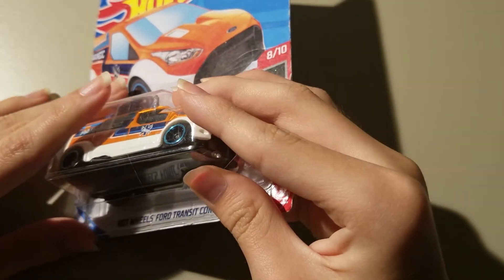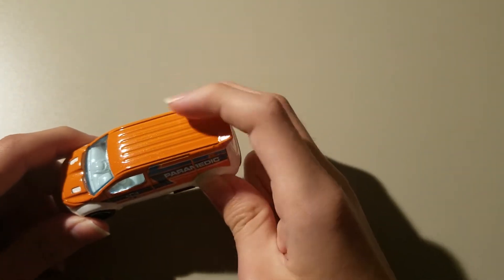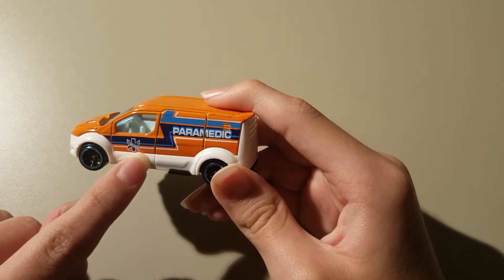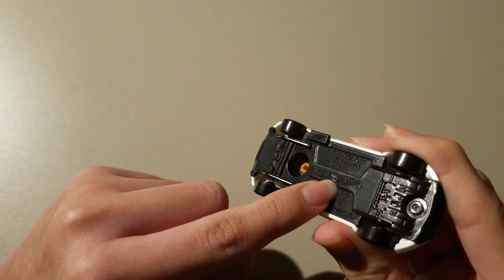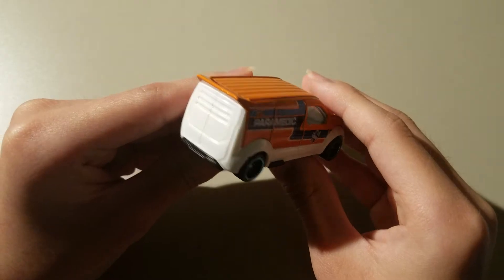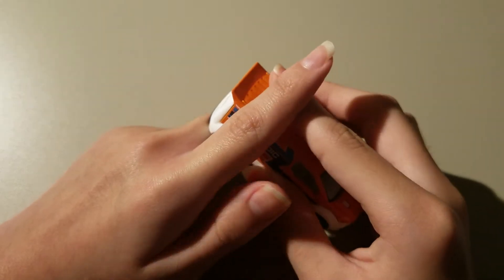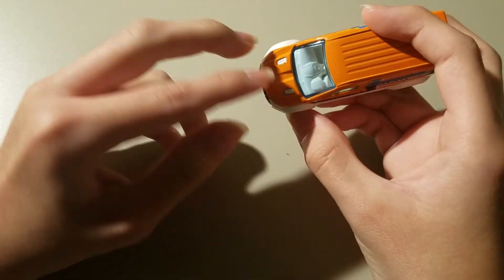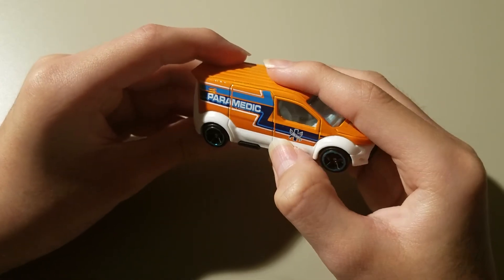un boxing HW rescue 8/10